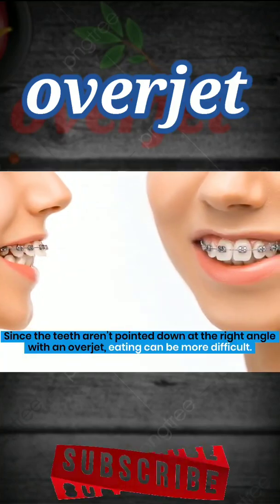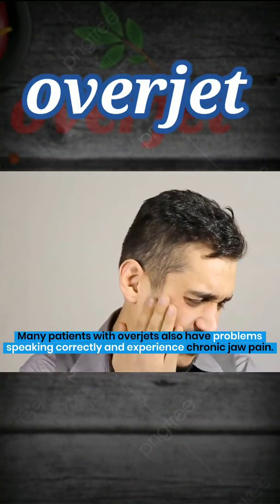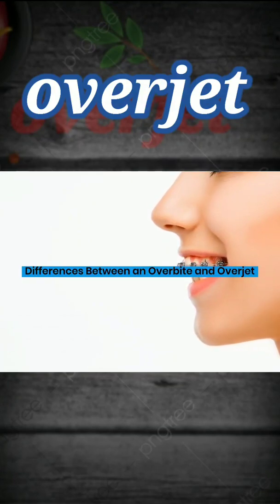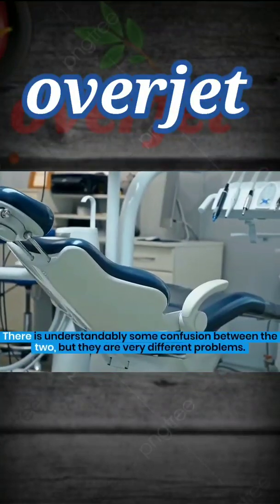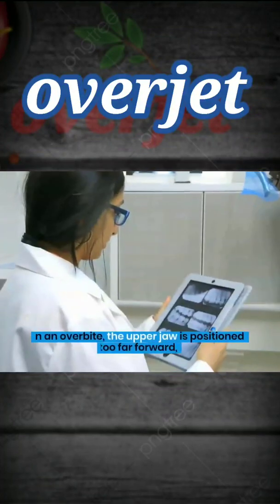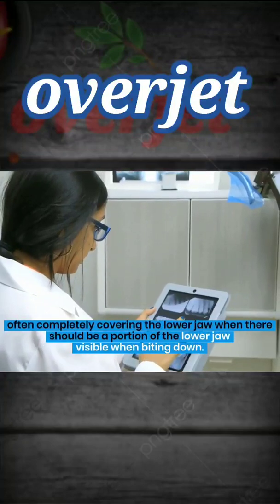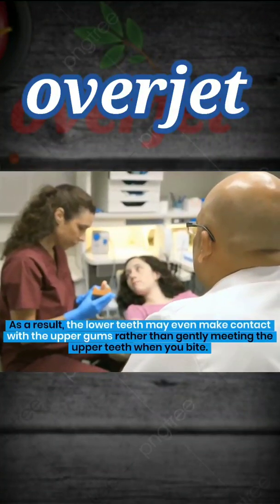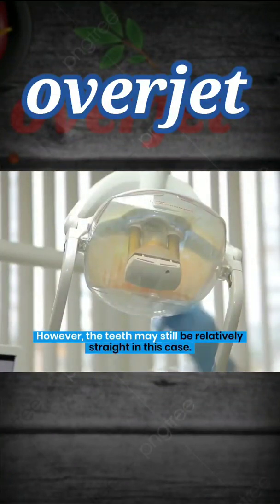what is overjet? orthodontics